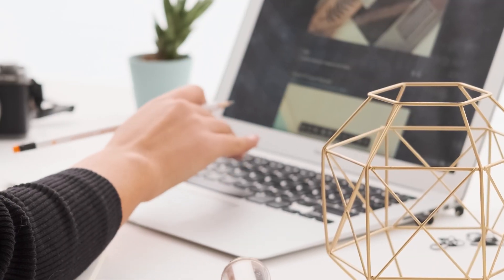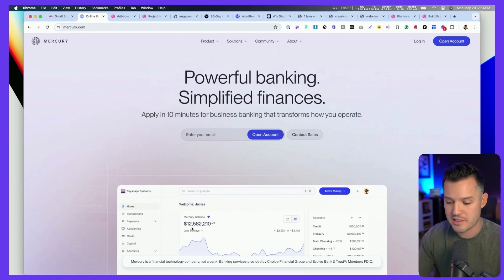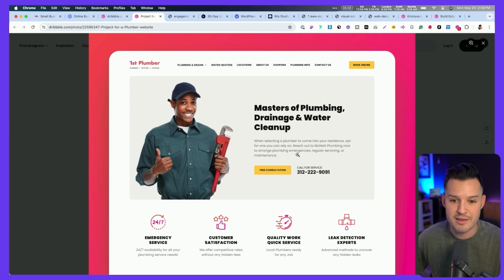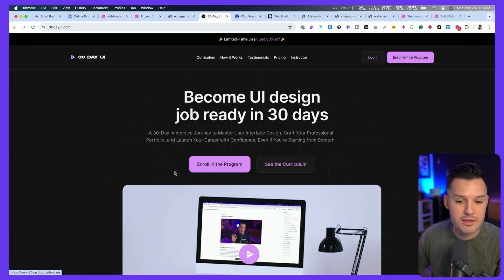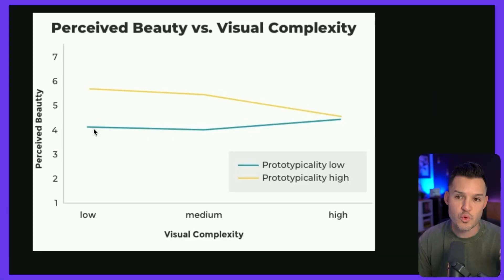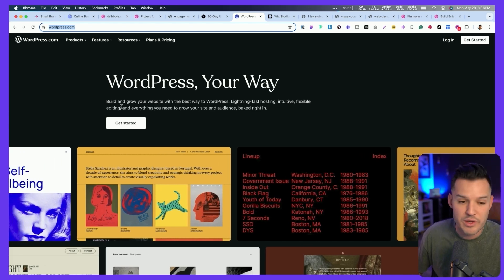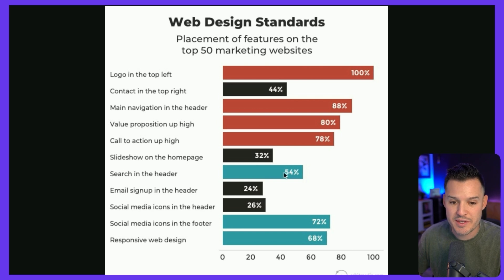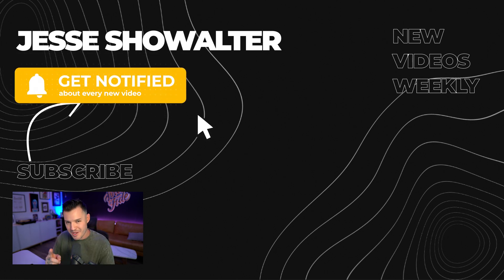The 5 Most Important Web Design Secrets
In this video, we will dive into the 5 most critical web design tips you'll ever need to know. We'll explore the 5-second rule, the importance of a clear call to action and much more. These tips are based on years of experience and are backed by data and research. Whether you're a seasoned designer or just getting started, these tips will help you create more engaging, effective, and beautiful websites.